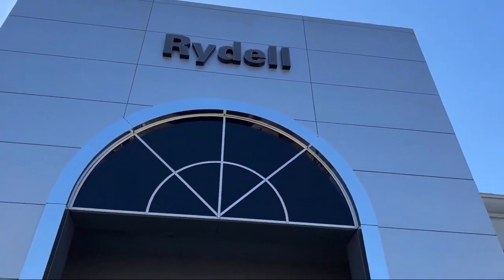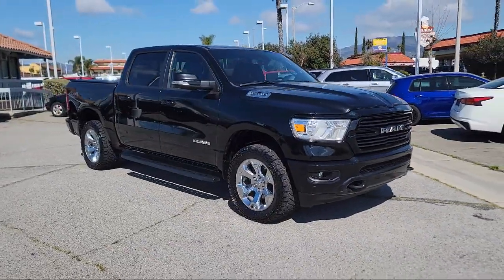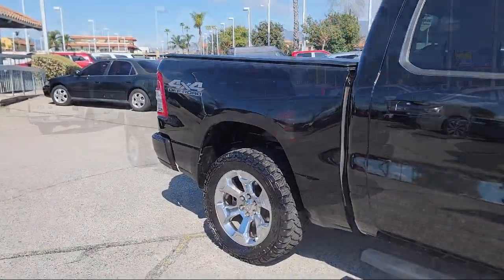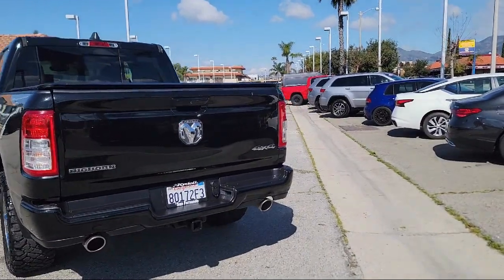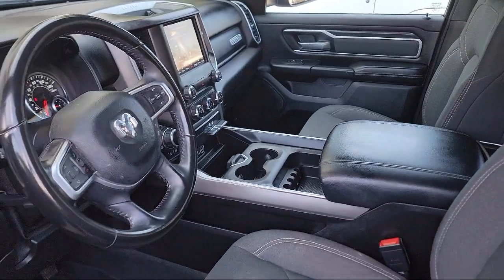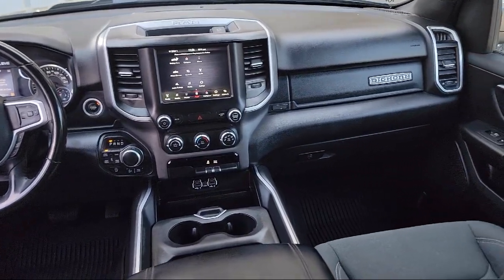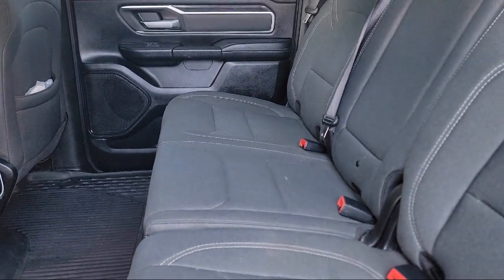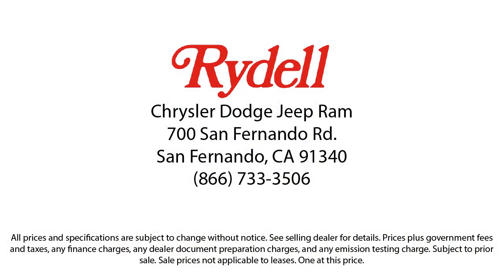2021 Ram 1500 Big Horn/Lone Star Crew Cab Van Nuys San Fernando Valencia Los Angeles Glendale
2021 Ram 1500 Big Horn/Lone Star Crew Cab Stock Number: 41383A Vin:1C6SRFFT7MN780520.